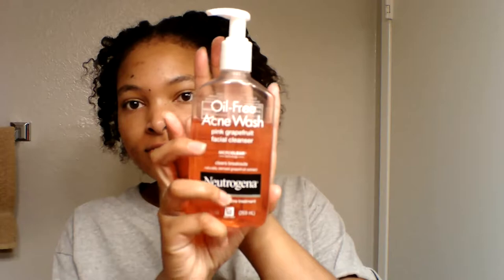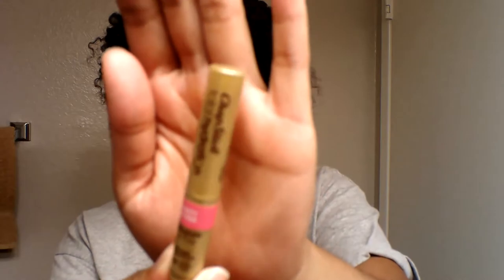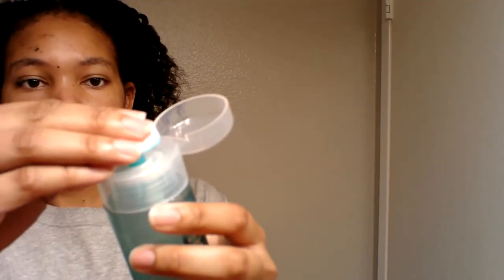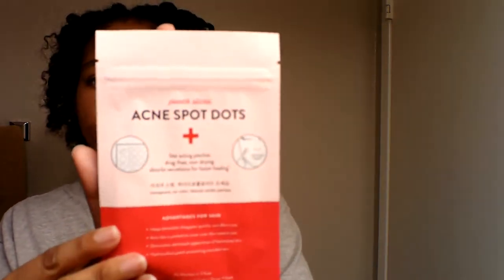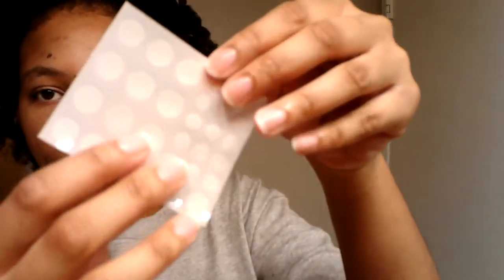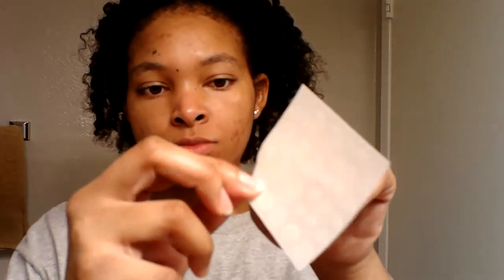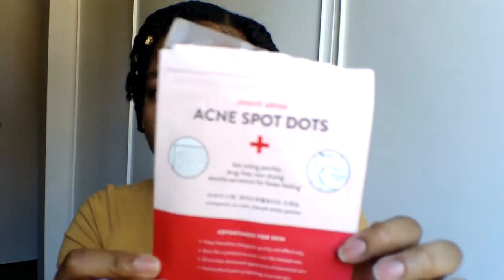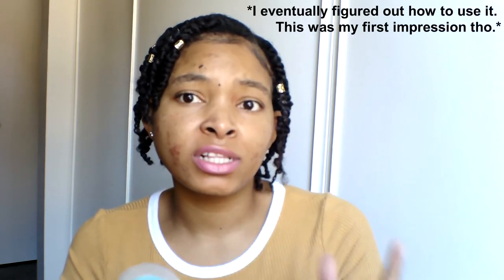Skin Care Routine Using FREE Products From Influenster || VOX BOX #4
Hey guys,

In this video I will be doing another Vox Box review from Influenster. These products were 100% free (except the Neutrogena product) and these were my first impressions using this product. My uploading schedule will be Tuesday’s and Saturday’s at 10am. If you guys want more videos like this please comment and like so I can continue to make them.

Products mentioned in the video:
1. Neutrogena Oil-Free Acne Wash Pink Grapefruit Facial Cleanser
2. Bliss Clear Genius Clarifying Toner + Serum
3. Peach & Lily Acne Spot Dots - 30 patches
4. Chapstick Total Hydration Pretty in Pink

Song: Gradient Glide (by Alvin Risk)

Items Used to Edit in this Video:
1. 4K Camcorder Video Camera KOT HD WiFi 3.0 Inch IPS Touch Screen 48MP 16X Powerful Digital Zoom Camera with Microphone and Wide Angle Lens IR Night Vision Vlogging Video Camera Recorder Handy cam
2. SanDisk Ultra 128GB SDXC UHS-I Memory Card up to 80MB/s (SDSDUNC-128G-GN6IN), Black
3. HP All-in-One 22-df0120m
4. PicMonkey and/or PicsArt
5. Pexels Free Images
6. VideoPad (Editing Software)
7. Microphone Professional for iPhone Lavalier Lapel Omnidirectional Condenser Mic Phone Audio Video Recording Easy Clip-on Lavalier Mic for Youtube, Interview, Conference for iPhone/iPad/iPod（IOS 6.6ft）

1. What was your favorite product mentioned in the video??
2. Do you want a review of the face wash??
3. Did you sign up for Influenster??
4. Should I make more Vox Box Reviews??
5. Did you enjoy this video??

Podcast Name- Fabulous Victoria Podcast

If you have any of these platforms I’m doing Podcasts now every Monday-Friday on: Google Podcasts, Spotify, Breaker, Radio Public, Overcast, Pocketcasts and Anchor (thank you and please support, I have great topics and I’m willing to add guests if you would like to join).